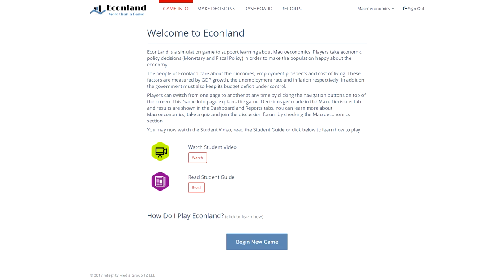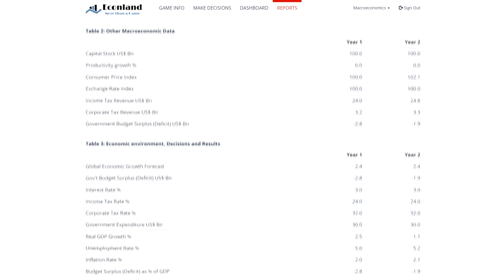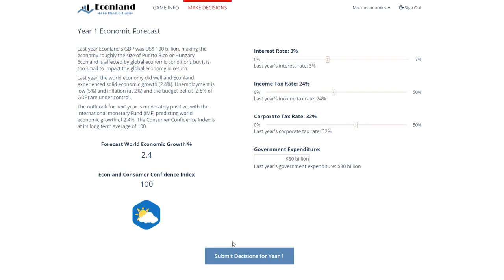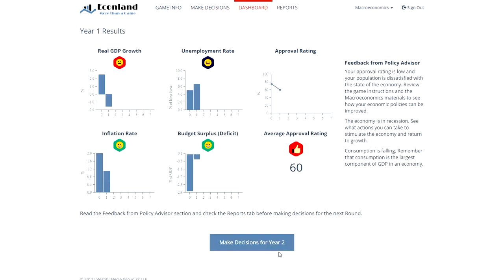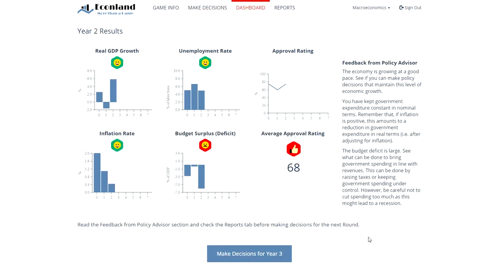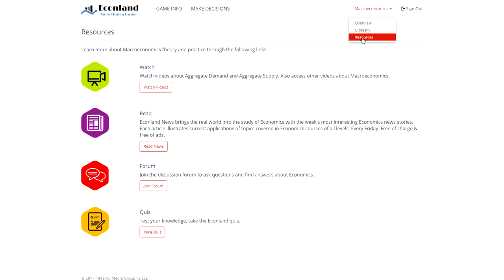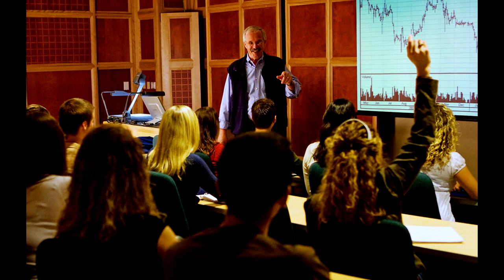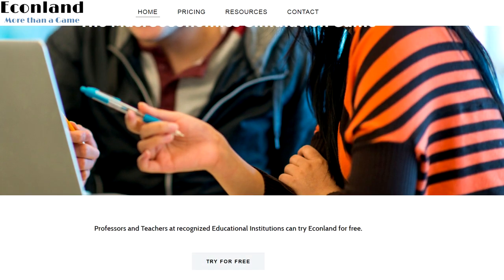Econland Demo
Demonstration of Econland Macroeconomics simulation game & learning platform.

The Econland simulation game teaches students about Macroeconomics in an entertaining and hands-on way. When playing Econland, students manage the economy of a country that faces the ups and downs of the global economic environment through a seven year business cycle. Players make monetary and fiscal policy decisions in order to keep their population satisfied about the economy. By playing Econland, students learn about all the major economic concepts of a Macroeconomics course through active analysis and decision making. Econland also provides access to a range of Macroeconomics learning resources, including a weekly online Economics newspaper, a quiz, videos and a discussion forum.